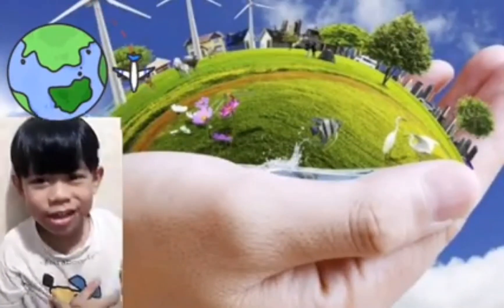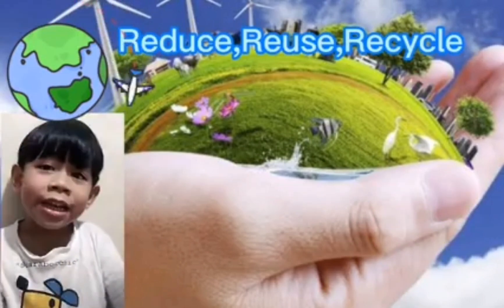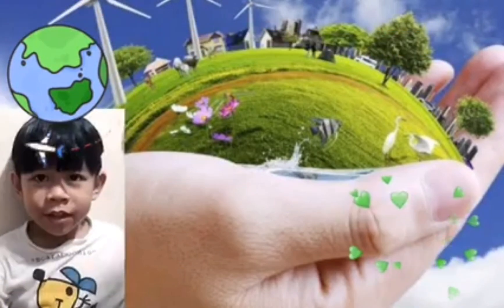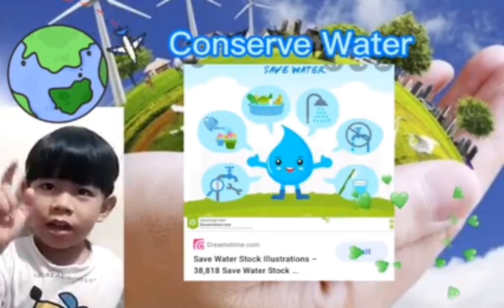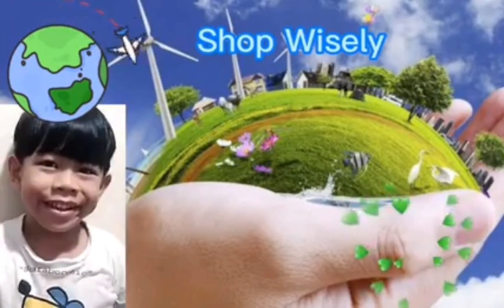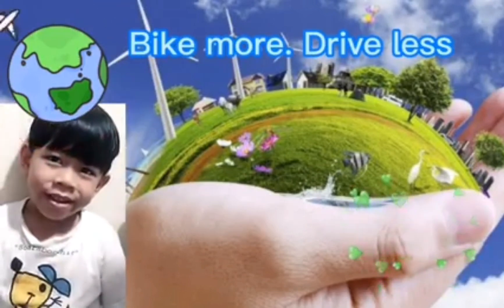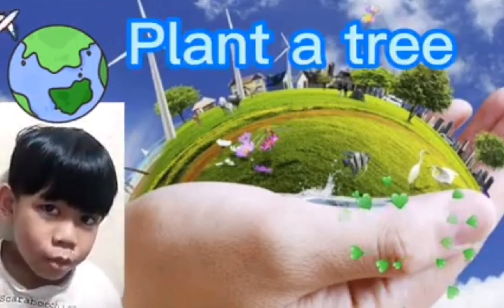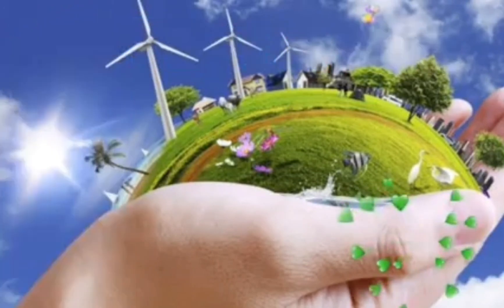PINASiglang Mundo(Restore Our Earth)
Together, we have the power to Restore Our Earth.
EARTHDAY.ORG’s theme for Earth Day 2021 is Restore Our Earth™, which focuses on natural processes, emerging green technologies, and innovative thinking that can restore the world’s ecosystems. In this way, the theme rejects the notion that mitigation or adaptation are the only ways to address climate change. It is up to each and every one of us to Restore Our Earth not just because we care about the natural world, but because we live on it. We all need a healthy Earth to support our jobs, livelihoods, health & survival, and happiness. A healthy planet is not an option — it is a necessity